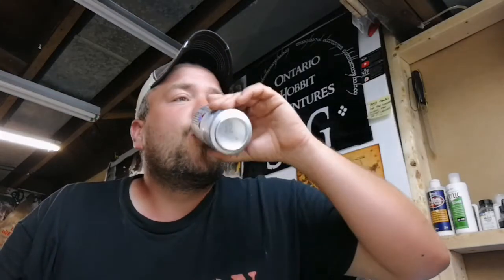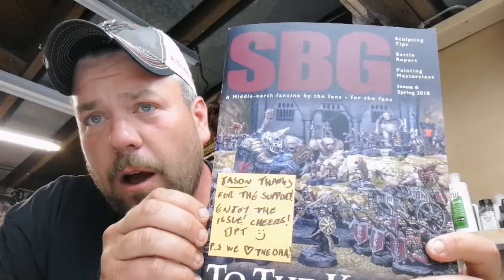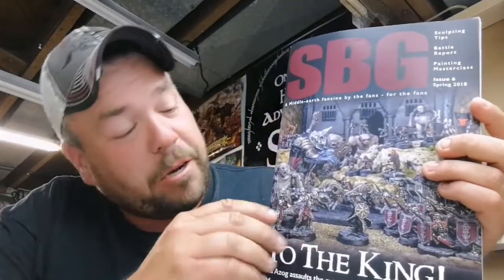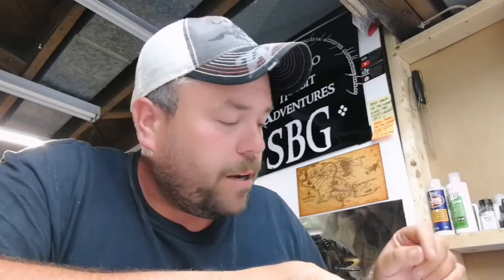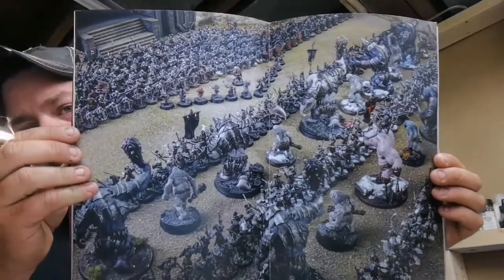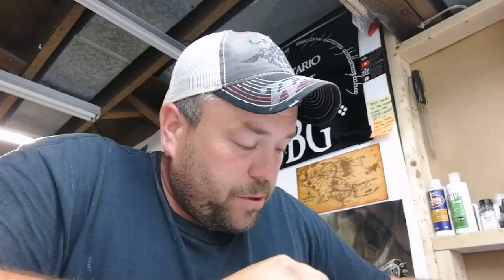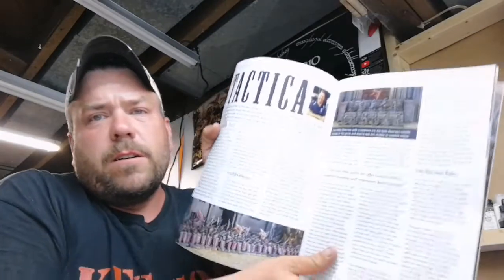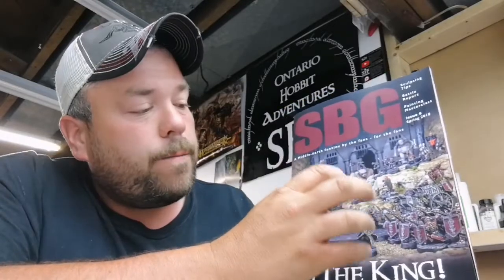Pints and Paints SBG Magazine!!!!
It has arrived and we at the OHA could not be happier! Looking forward to diving in deep, in the meantime here is a sneak peak for our North American viewers!